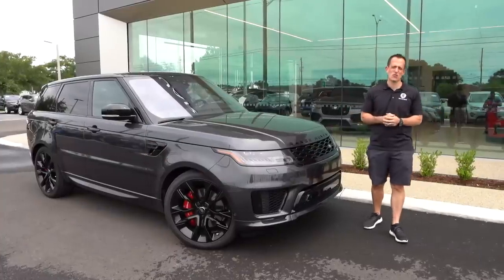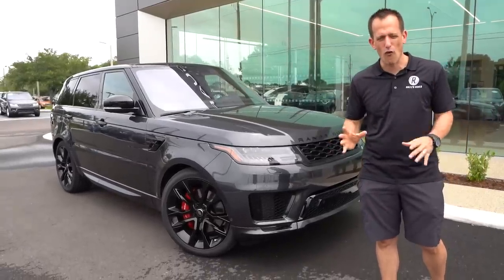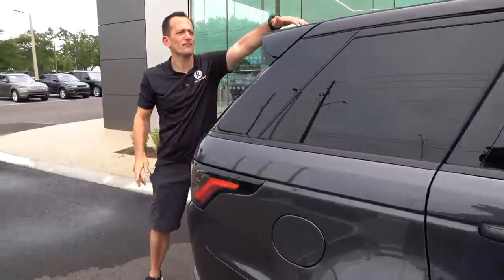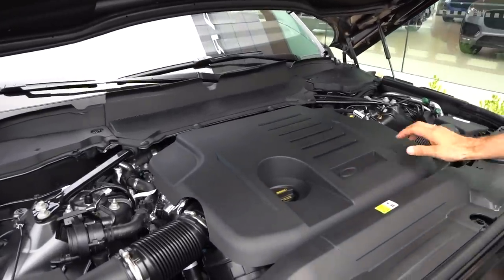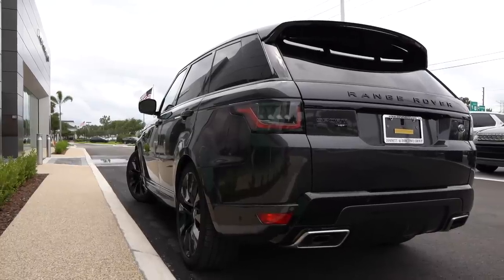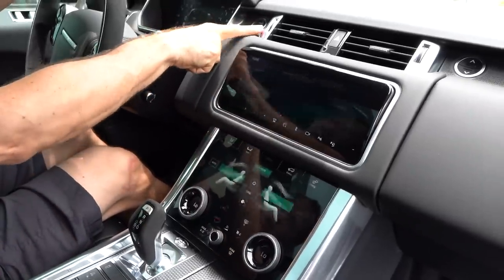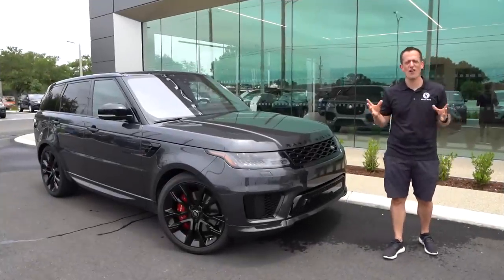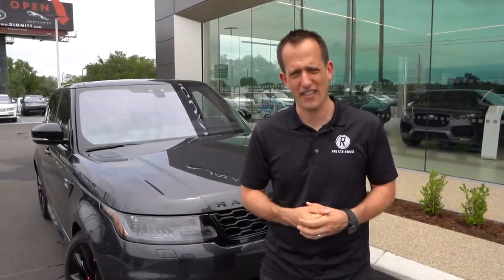Is the 2019 Range Rover Sport HST P400 worth the PRICE?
The Range Rover Sport HST is here with something ALL NEW. Under the hood is a 3.0L turbocharged inline-6 w/ 48-volt hybrid system producing 400 HP & mated to an 8-speed automatic gearbox. On the inside you will find 21st century technology and top shelf quality materials. Does the 2019 Ranger Rover Sport bring enough performance and luxury for the price?

**Please help us keep making great content for you by clicking the link and getting your Raiti's Rides Merch!